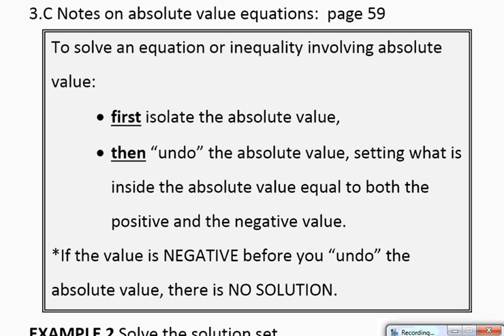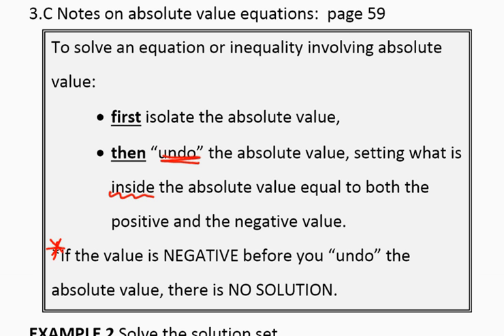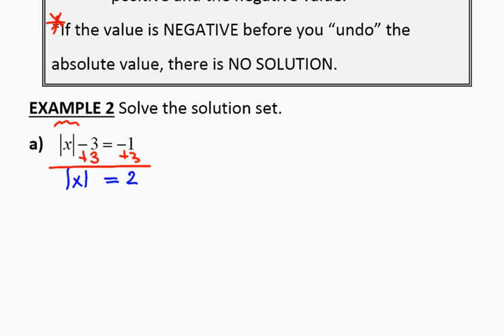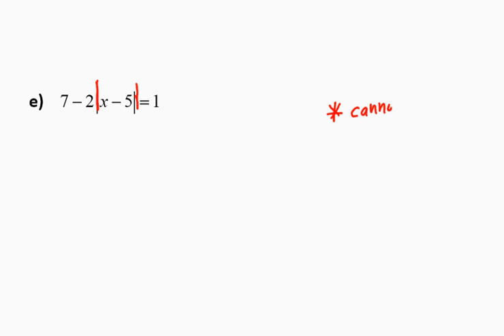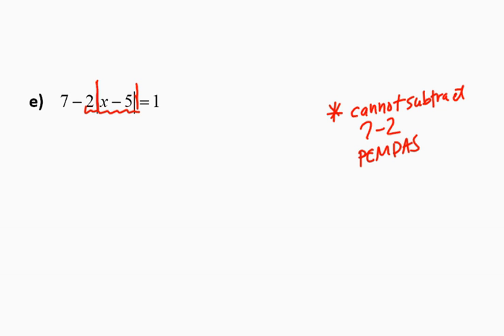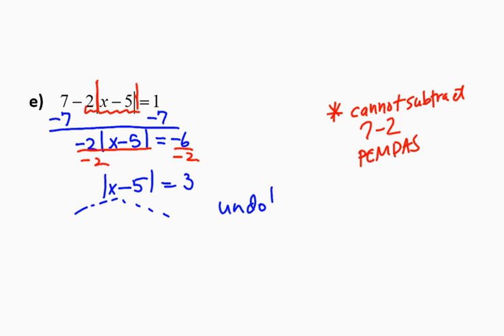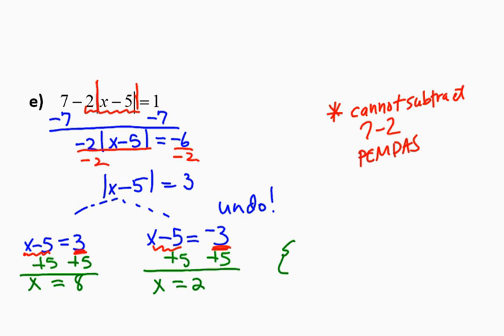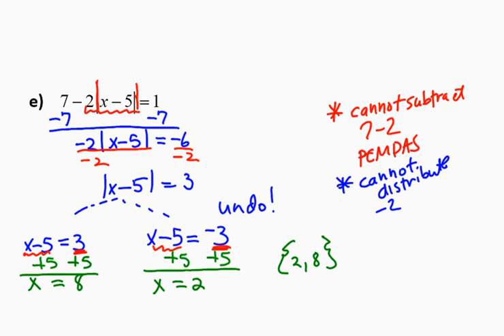3 C Notes 2 Absolute Value Equations